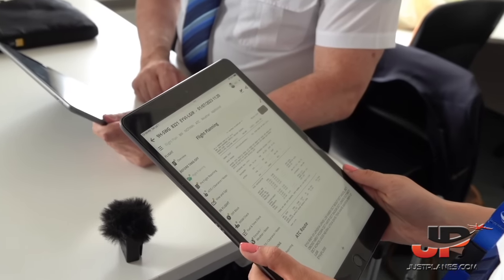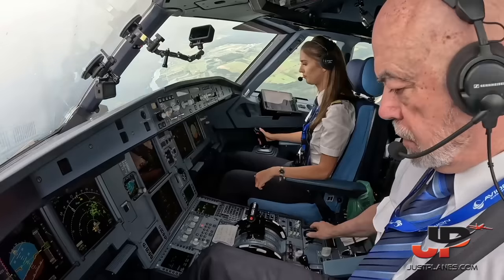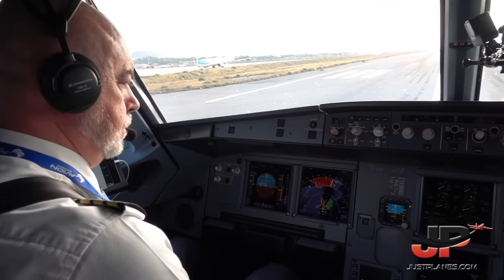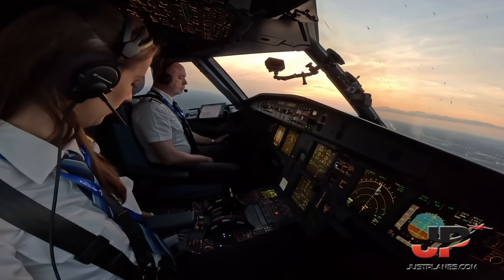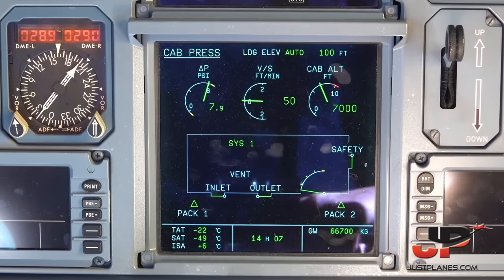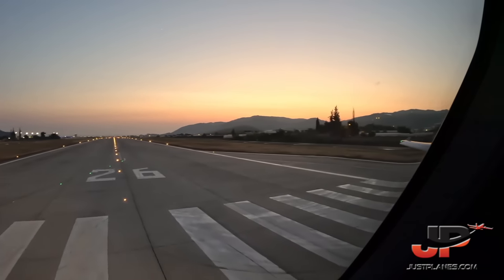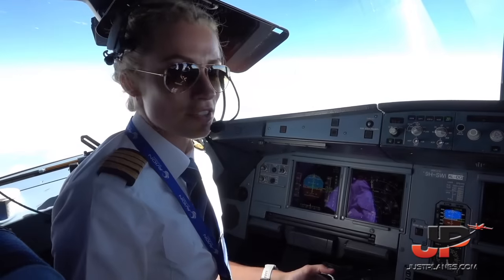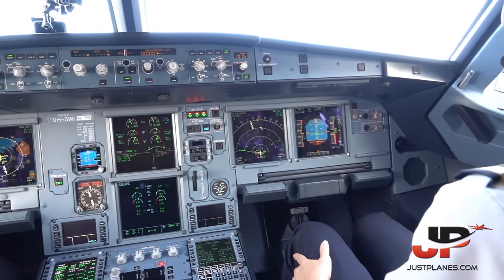Avion Express A320 Cockpit to Greece🇬🇷 Tunisia🇹🇳 Turkey🇹🇷